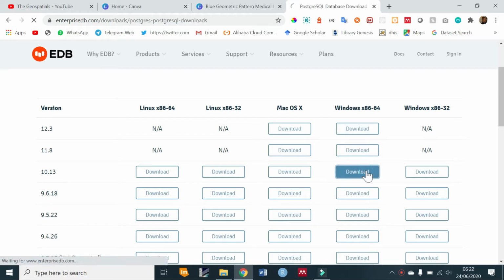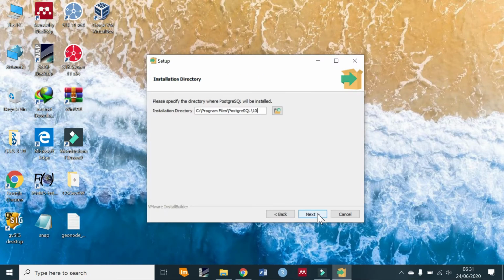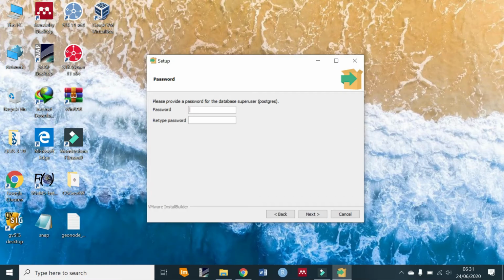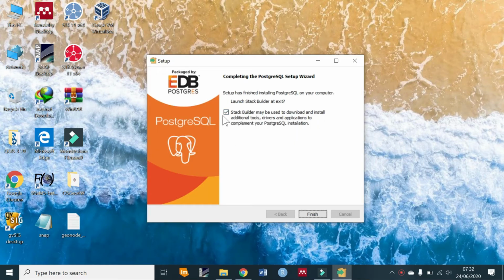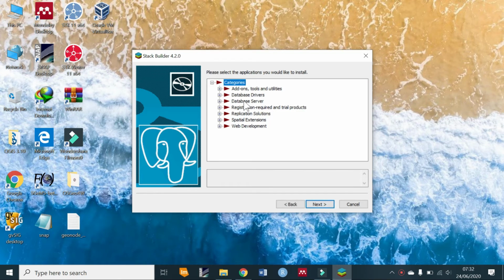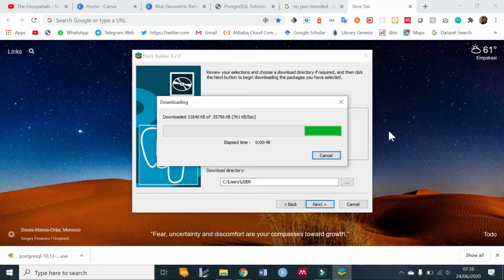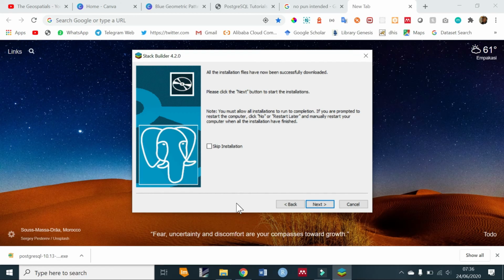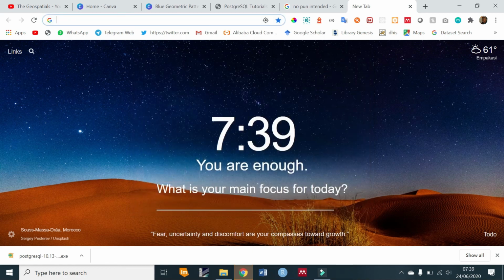PostGIS Installation on Windows | PostGIS Baby Steps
Are these videos helpful?